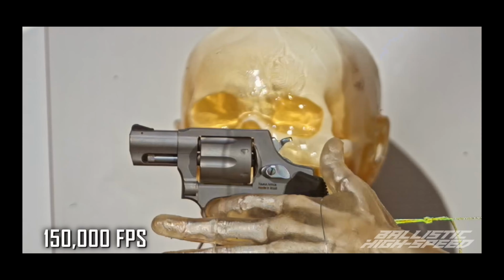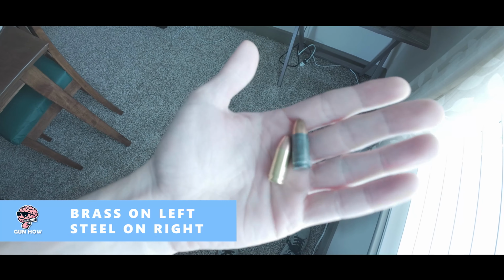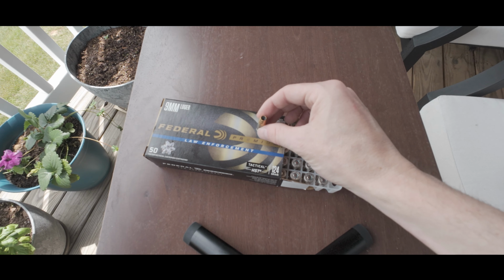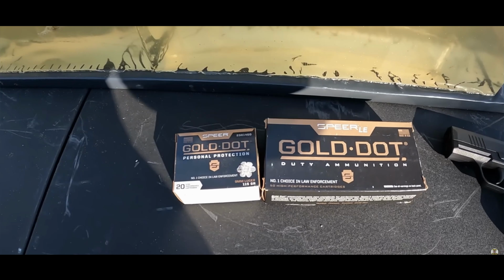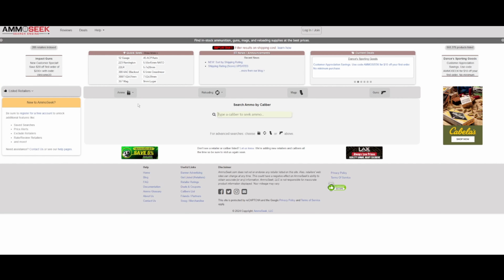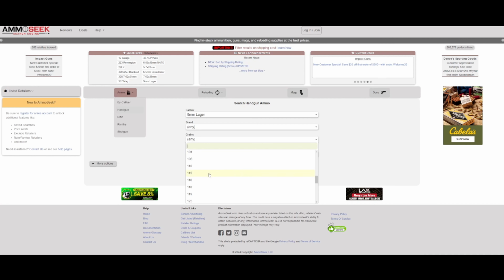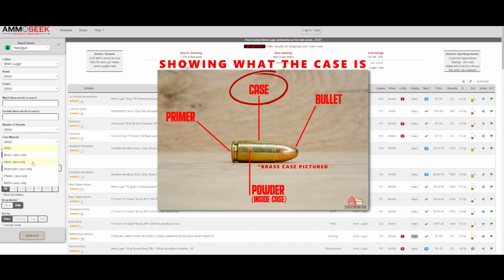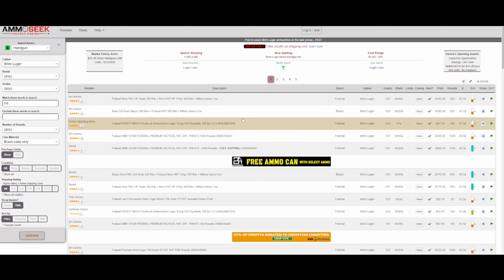Concealed Carry: Beginner's Guide to Ammo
In this informative video, we will guide first time gun buyers on how to select the right ammo for their firearms. From understanding calibers to choosing the appropriate bullet type, we cover all the essential factors to consider when purchasing ammunition. Whether for self-defense or target shooting, this video will help beginners make informed decisions on buying ammo.